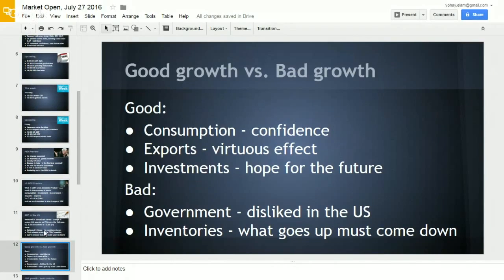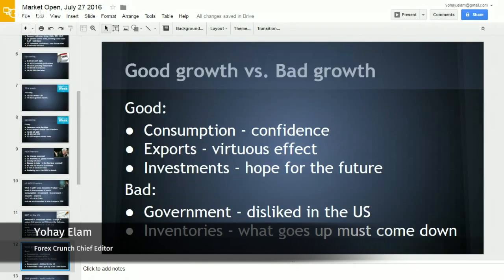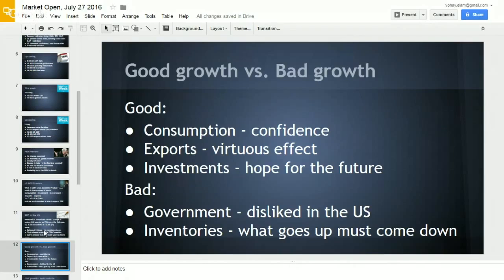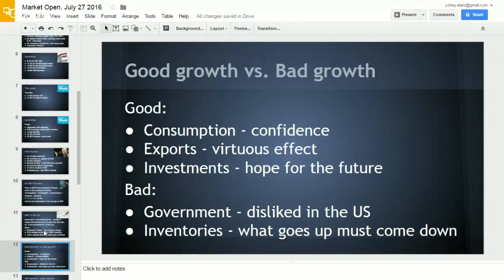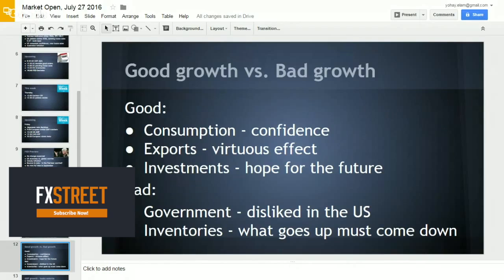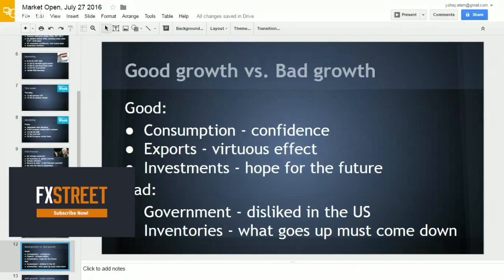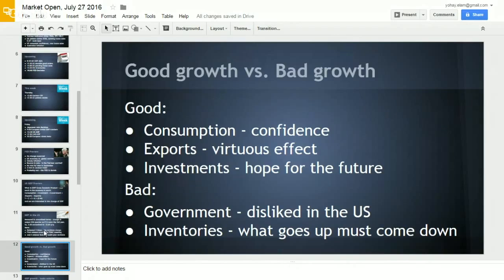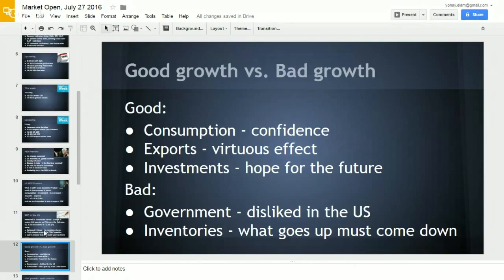Good US GDP vs Bad US GDP; The tale of good growth vs bad growth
Forex Crunch Chief Editor Yohay Elam shares his impressions about the US GDP. Elam comments the differences between a good growth and a bad growth in the United States.

Good:
Consumption - Confidence
Exports - Virtuous effect
Investments - Hope for the future

Bad:
Government - Disliked in the US
inventories - What goes up must come down